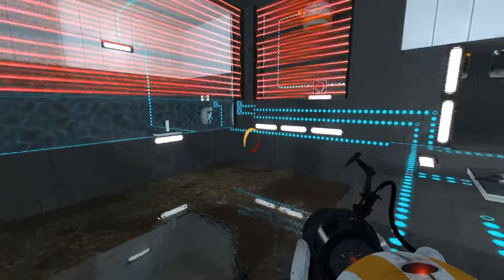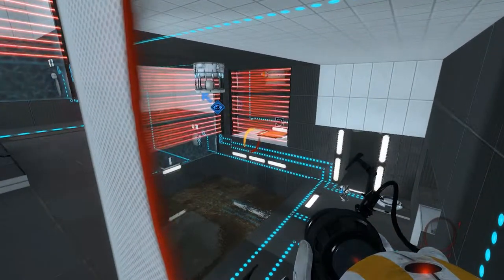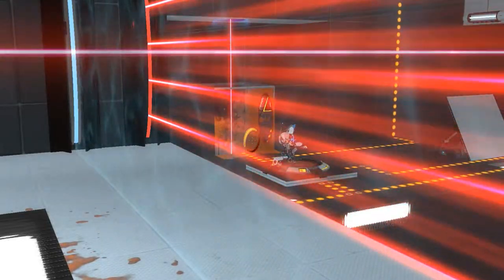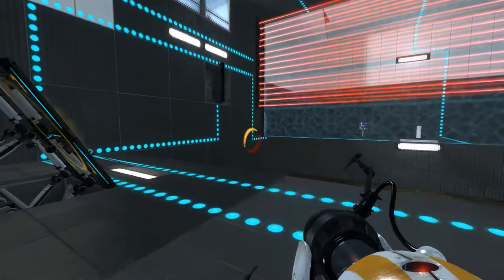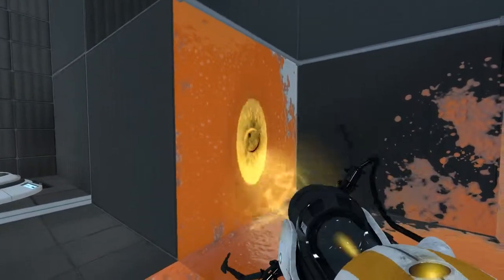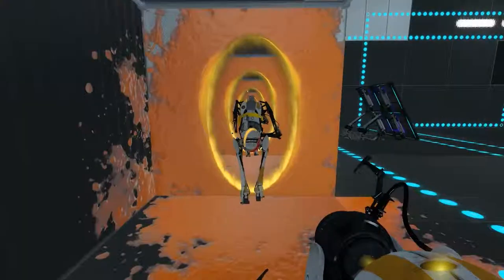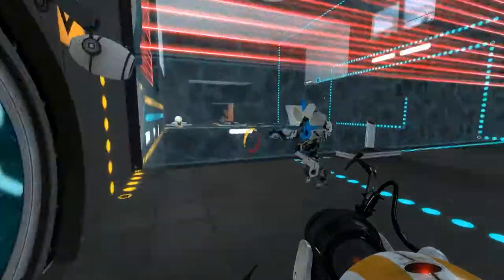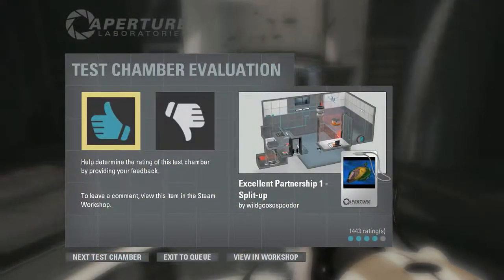Portal 2 | Coop | Excellent Partnership 1 - Split-up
- Learn more about Half-Life 2: Deathmatch
Description:

Map: Excellent Partnership 1 - Split-up
Point of View: Maxtasy
Partner in Science: iBlue